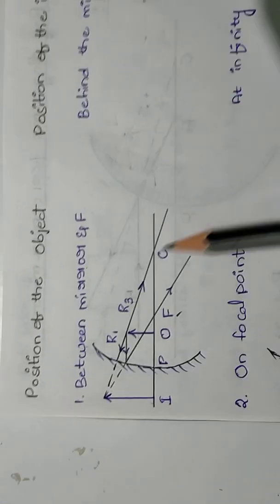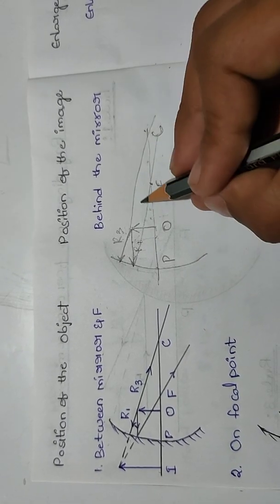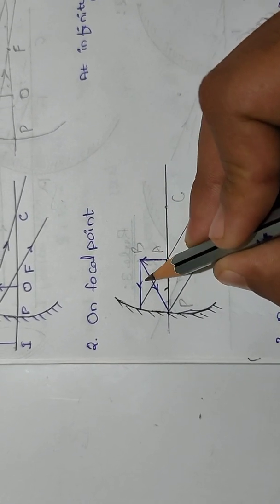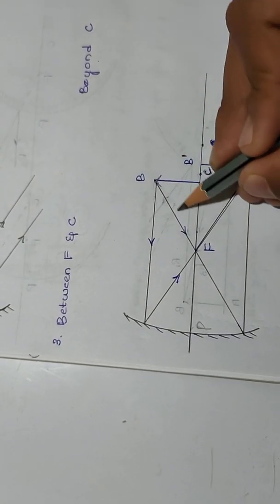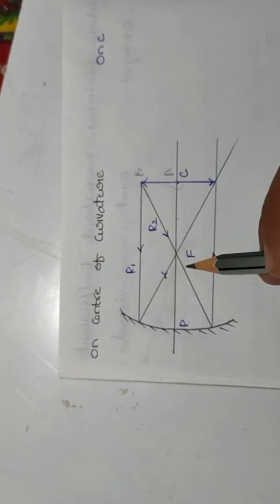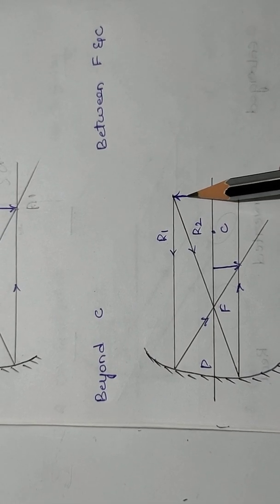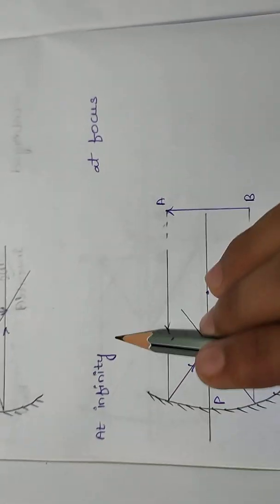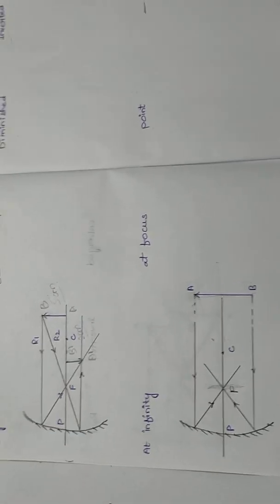Formation and position of image on different positions of the object. Class 10th chapter 1